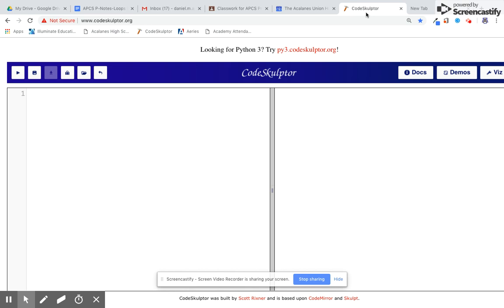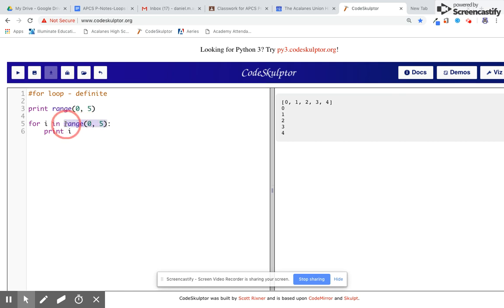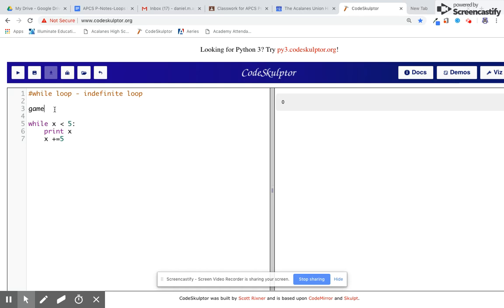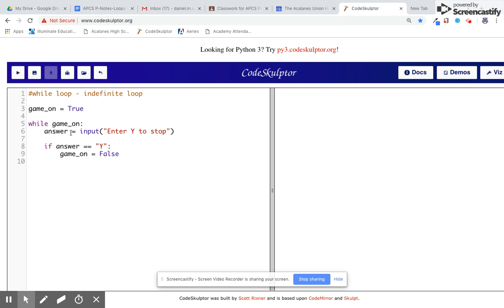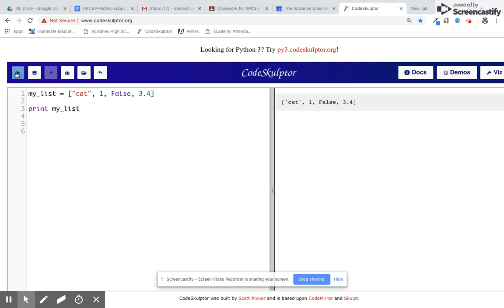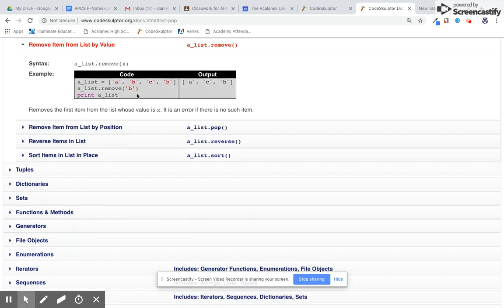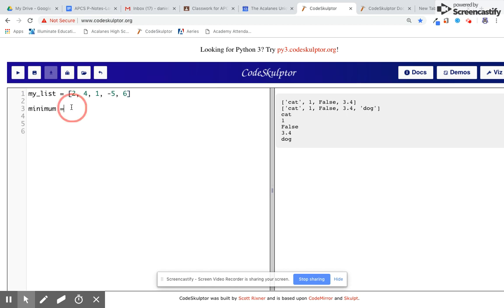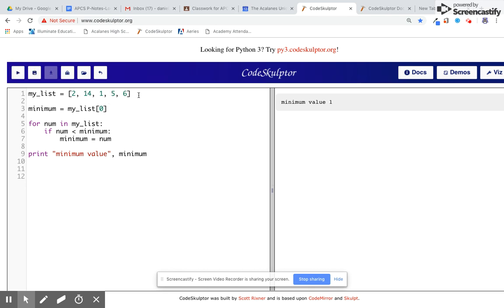Python Loops and Lists